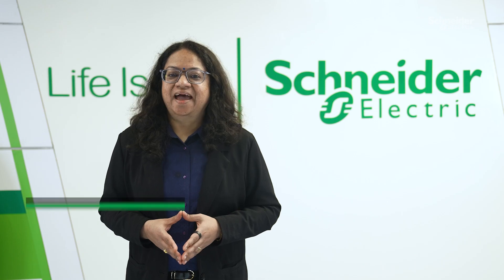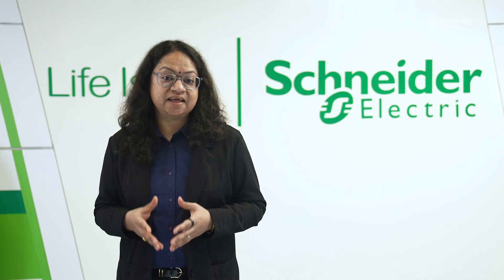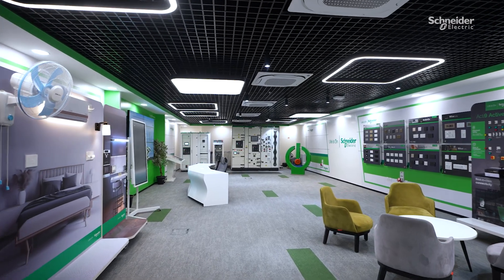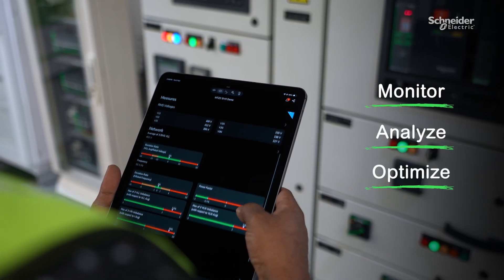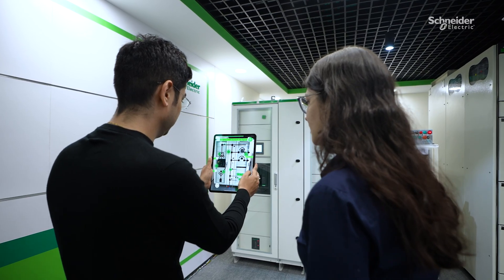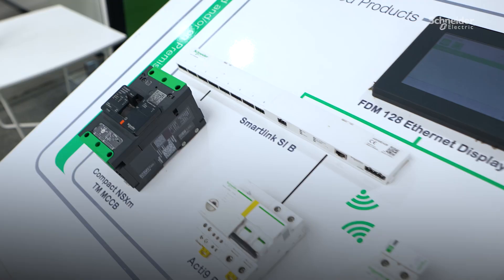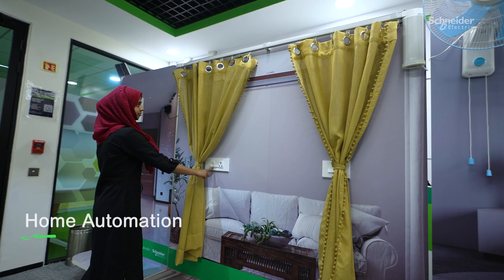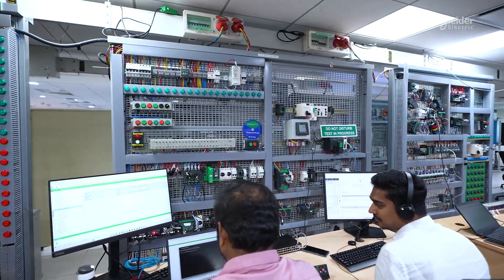Discover Customer and Innovation Labs India | Schneider Electric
Welcome to the India Customer & Innovation Lab! Here, we proudly showcase and demonstrate our latest innovations, encompassing the complete Customer Journey through Connected Products, Edge Control, and Apps & Analytics. Our lab caters to a diverse range of markets and personas, from end users to our valued partners. We demonstrate digitization and sustainability across all our solutions, striving to provide a unique and immersive experience for all our visitors. It is always a pleasure to welcome our customers to the heart of our Lab, where we bridge progress & sustainability for all. Join us to explore the future of innovation!

👋 GET TO KNOW US BETTER